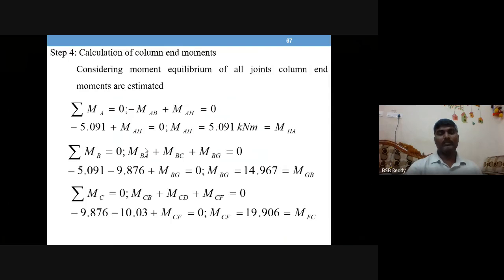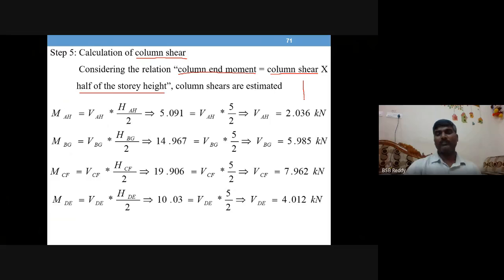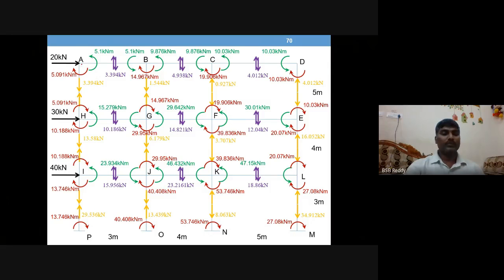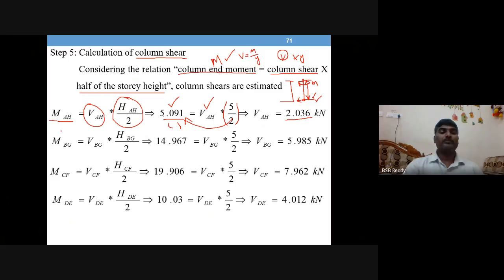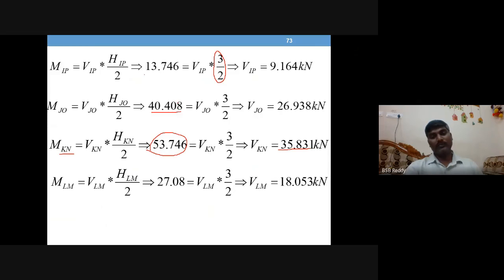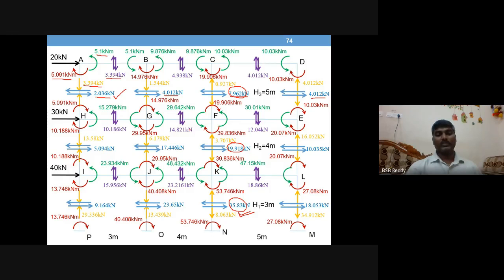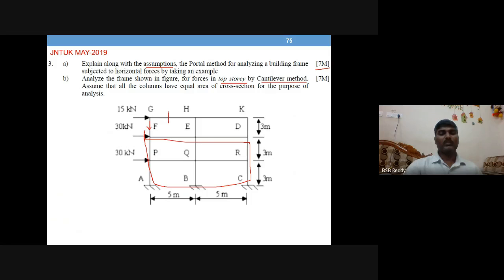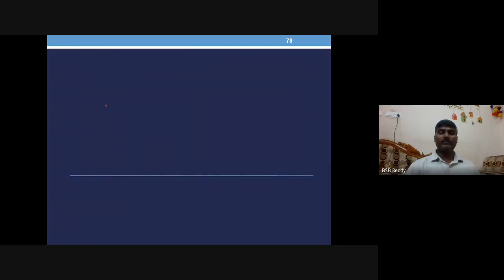cantilever method - step5